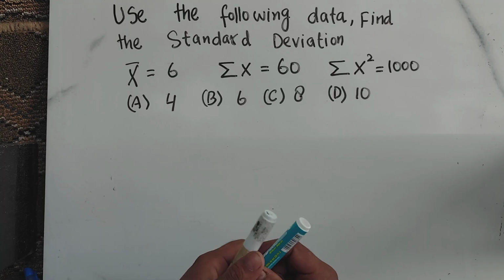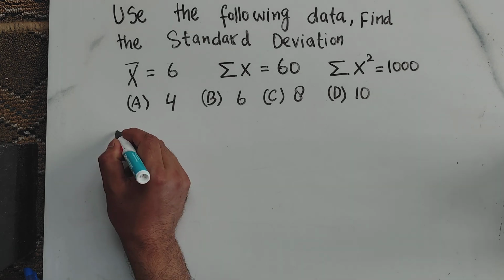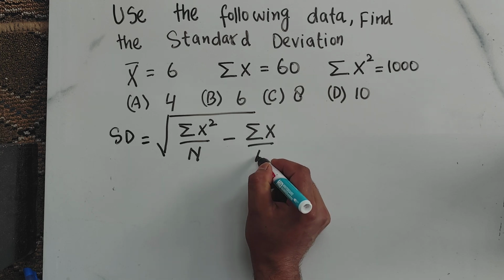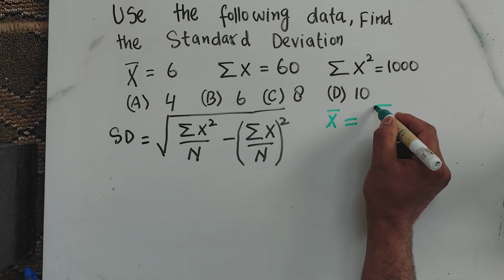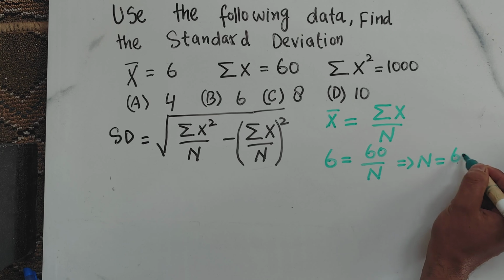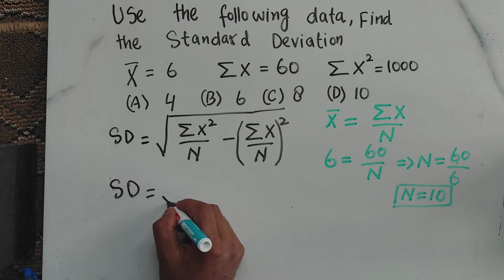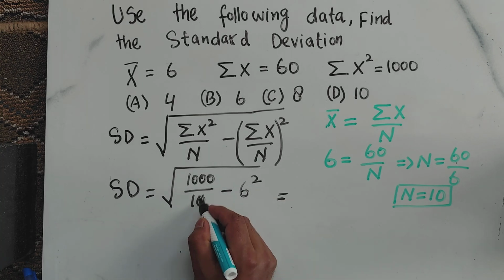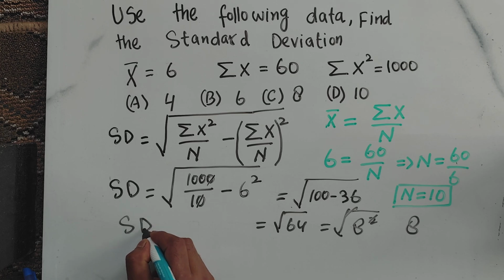Standard derivation calculation